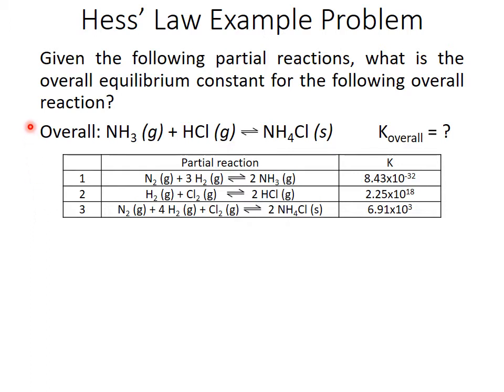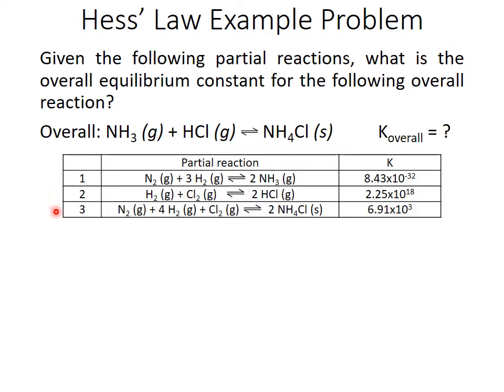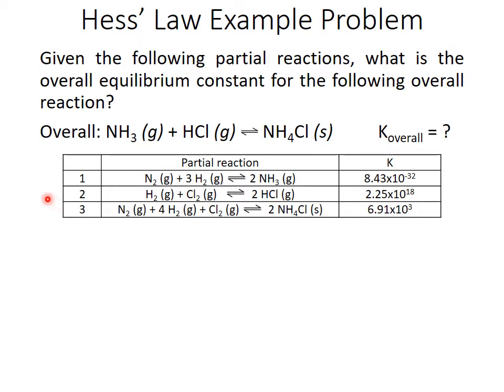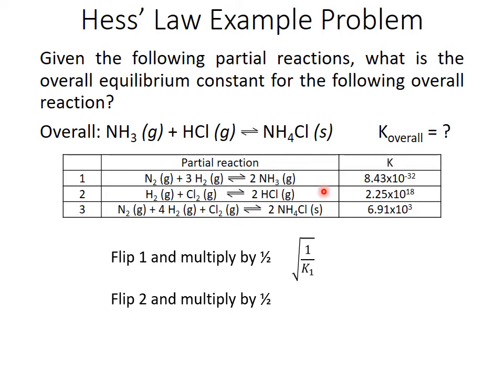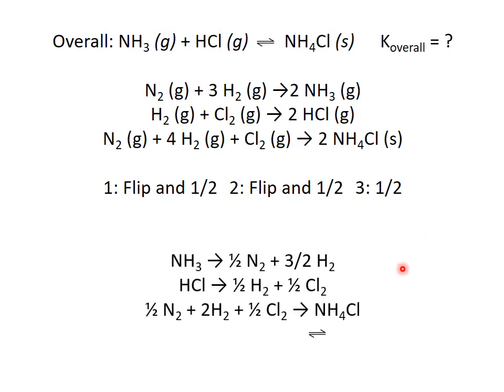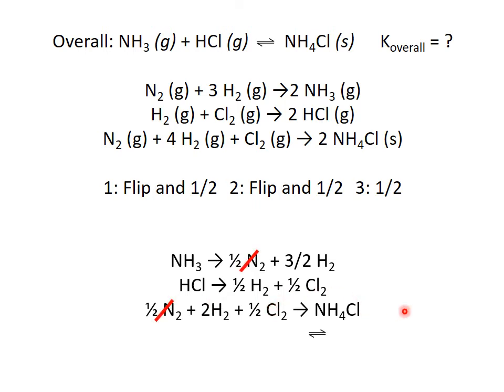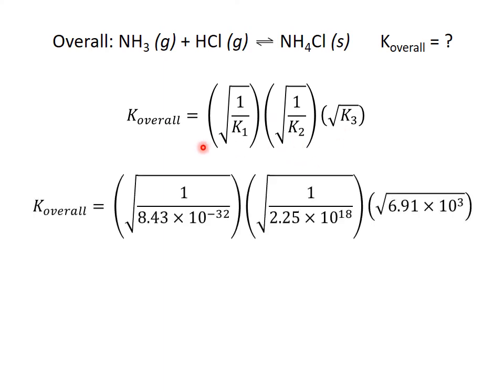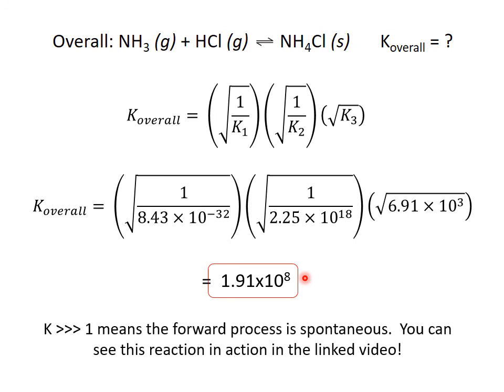Hess' Law with Equilibrium Processes Example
Step-by-step example of this type of problem.